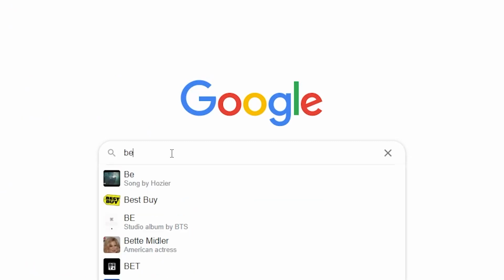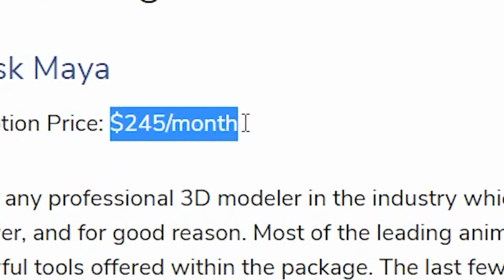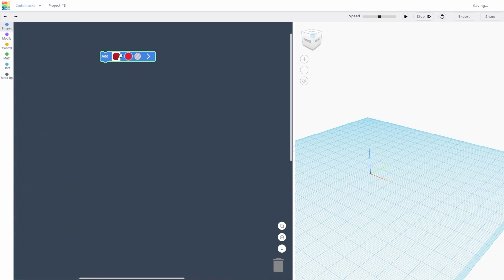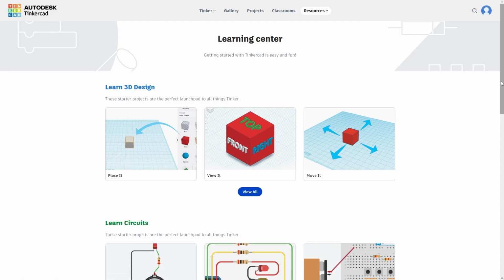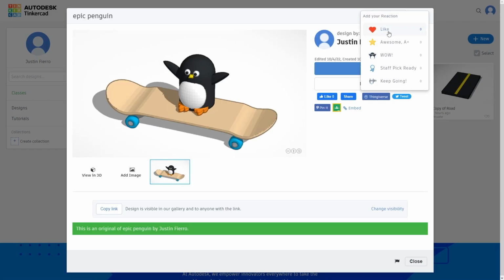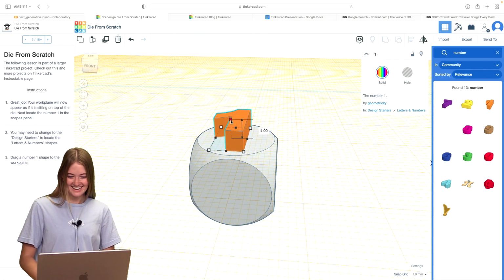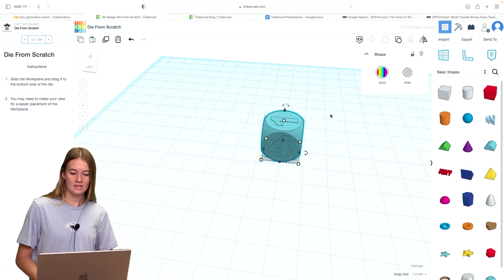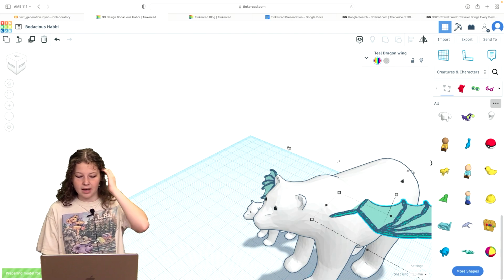What is Tinkercad?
An informative presentation on Tinkercad, the 3D modelling program that runs in a web browser. This presentation was made for an assignment.

Created 10/2022